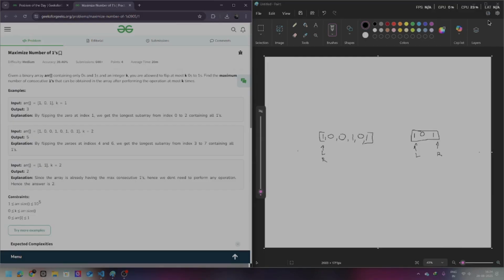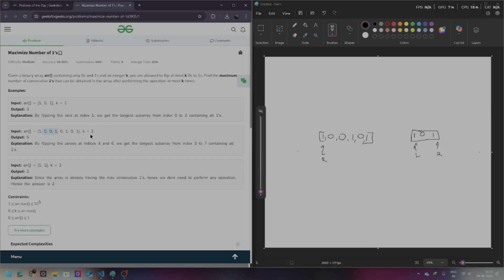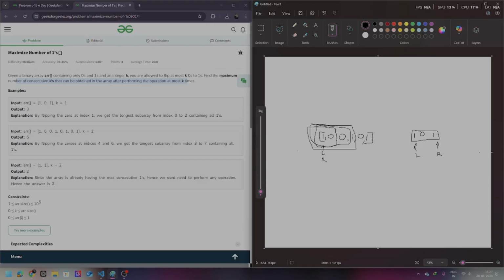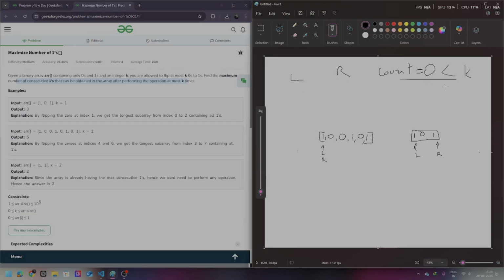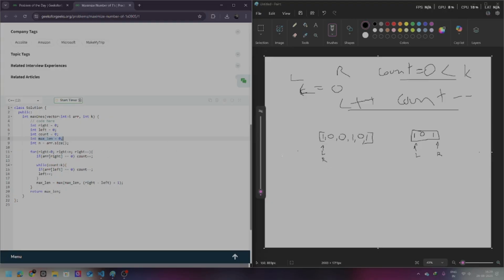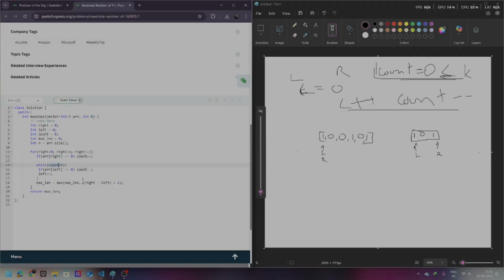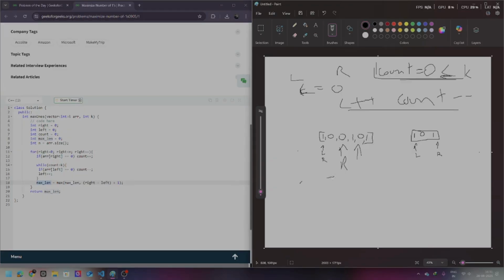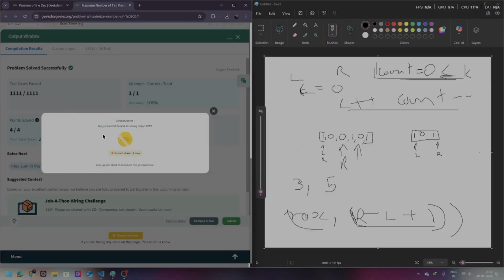Maximize Number of 1's | Sliding Window | GFG Problem of the Day Explained in Hindi/English!!!!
In this video, we solve the GeeksforGeeks Problem of the Day: "Maximize Number of 1's".
We are given a binary array (only 0s and 1s) and an integer k. The task is to flip at most k zeros into ones and find the maximum number of consecutive 1's possible.

This is a classic Sliding Window / Two Pointer problem, and I explain the logic step by step with dry runs and code.

🟢 Problem Name: Maximize Number of 1's
🟢 Difficulty: Medium
🟢 Approach: Sliding Window / Two Pointers
🟢 Language: C++ (but concept applies to all languages)

✨ What you will learn in this video:
- How to approach problems involving "at most k changes"
- How to apply the sliding window technique efficiently
- Why the naive O(N^2) approach fails
- Optimized O(N) solution with code